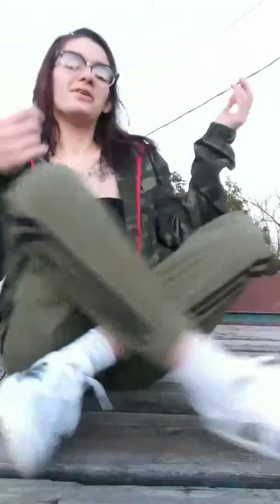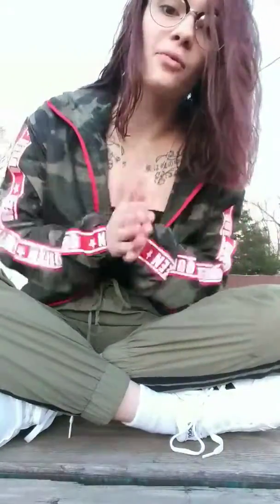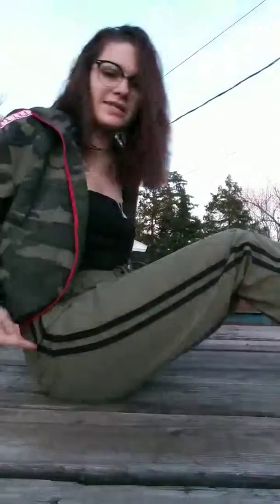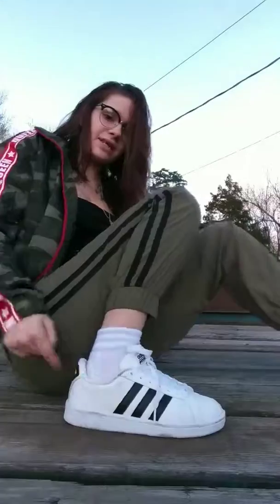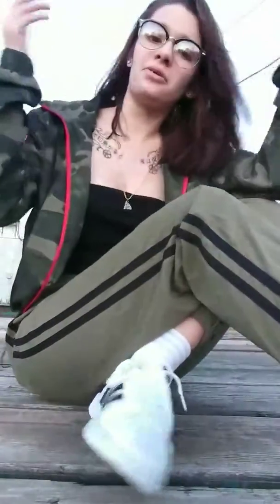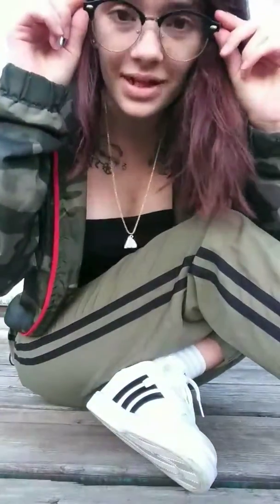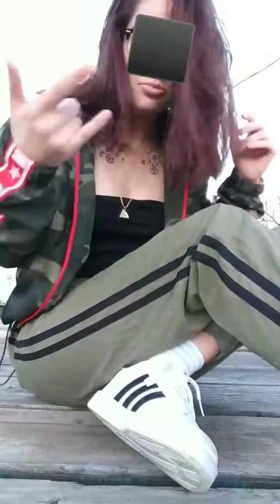Gift card give away!!!